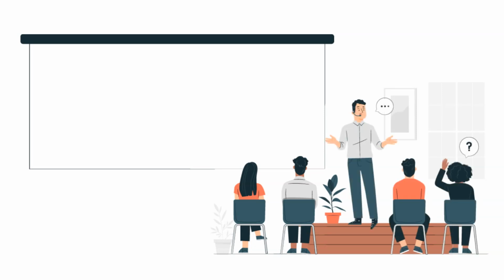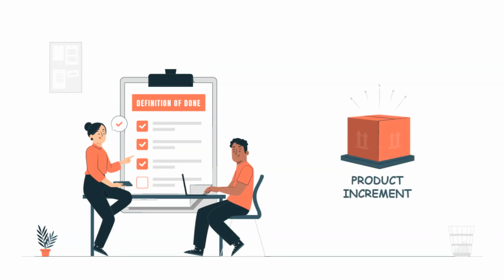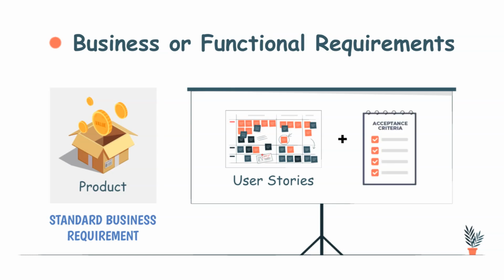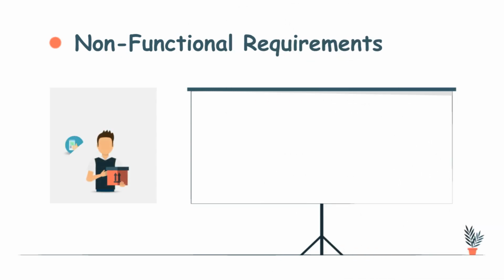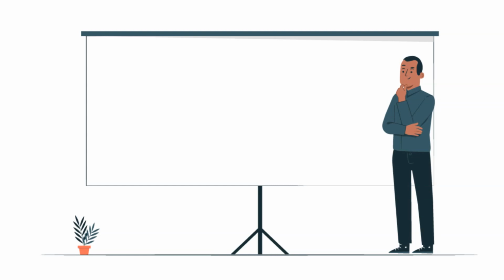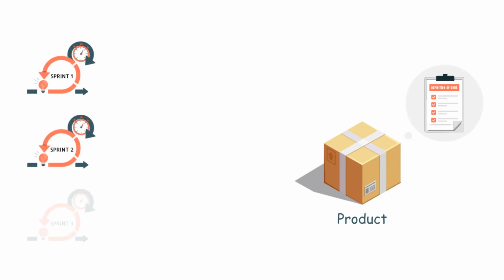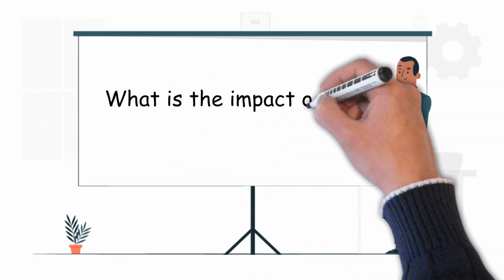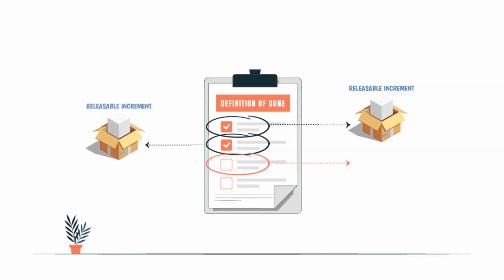Definition Of Done Explained in Easy Way With Most Frequently Asked Questions DoD | Agilemania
What is Definition of done? Where do we need to have the DoD? How does DoD help in increasing transparency?
This video explains what the Definition of Done (DoD) means according to the Scrum Guide, and why it's essential for transparency and quality. Learn the three main components that make up the DoD - meeting business/functional requirements, ensuring quality standards, and satisfying non-functional requirements.

Discover how the DoD provides a shared team understanding of what constitutes a truly "done" and releasable product increment. Get insights on real-world examples, how the DoD evolves over time, whether it applies at the product or sprint level, and its importance for estimations and progress tracking.

Explore common questions like whether everything must be included in the initial DoD. Perfect for anyone new to Scrum or looking to master this key practice for delivering high-value, customer-centric products.

Time stamp:-

00:00 - Introduction
01:01 - 3 main components of Definition Of Done
02:48 - FAQ 1 =  Do we need everything as a part of DoD?
03:10 - FAQ 2 = Where do we need to have the DoD? Is it at the Product Level/Sprint Level/Story Level?
03:33 - FAQ 3 = How does DoD help in increasing transparency within the Scrum Team?
04:10 - FAQ 4 = What is the impact of the Definition of DONE (DoD) needs to be defined?
04:36 - FAQ 5 = What is UNDONE in the context of DoD?

"Keyword"
"what is definition of done"
"what is definition of done in agile"
"what is definition of done in scrum"
"what is definition of done and definition of ready"
"what is definition of done in project management"
"what is definition of done in scrum with example"
"what is definition of done vs acceptance criteria"
"what is definition of done in testing"
"what is definition of done in jira"
"what is definition of done important in agile projects"